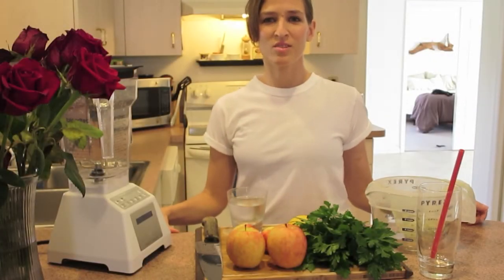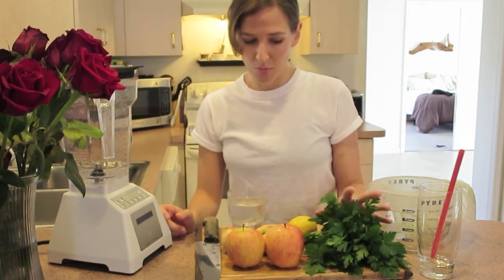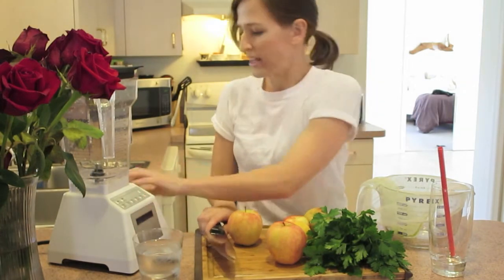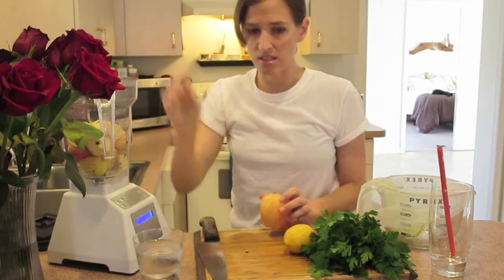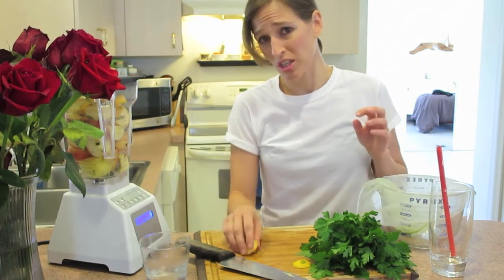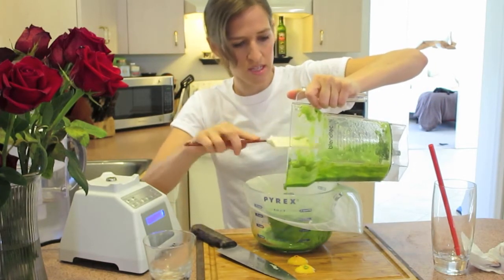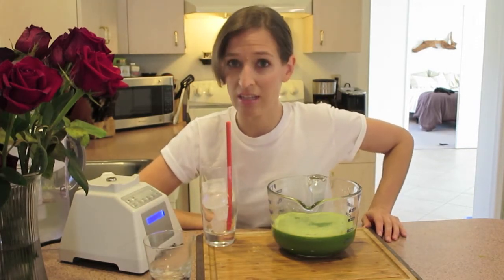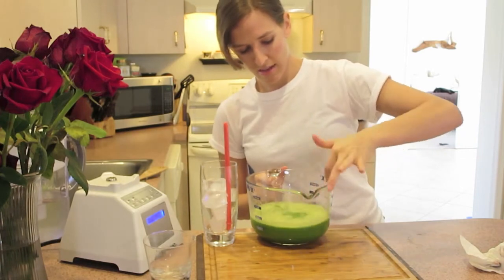How I Make Green Juice ✦ Blender + Paint Strainer Bag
How I make my typical apple, lemon, parsley green juice using a Blendtec blender and a paint strainer bag!
Ingredients: two apples, one lemon, bunch of parsley, water (or apple juice for sweeter taste).
1. Thoroughly wash the paint strainer bag.
2. Wash and cut up your produce (organic, if possible).
3. Put the ingredients in the blender and blend.
4. Pour the blended produce into the paint strainer bag and squeeze out the juice.
5. Fill a glass or jar with ice, pour in the juice and enjoy!